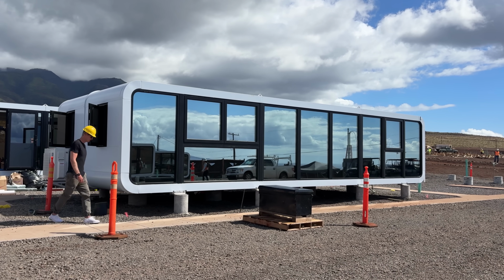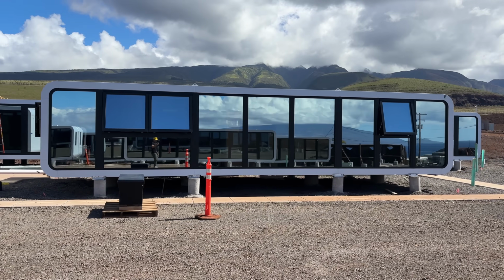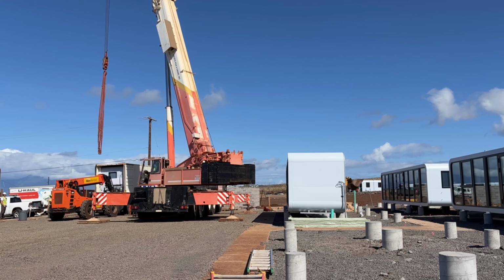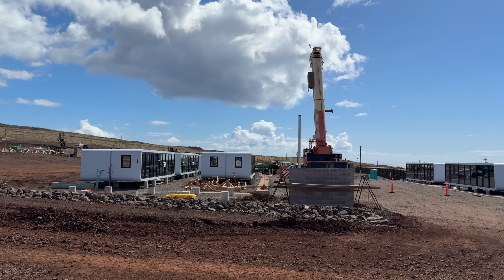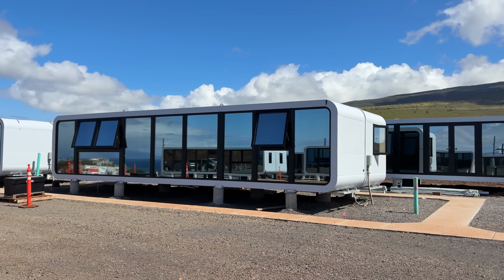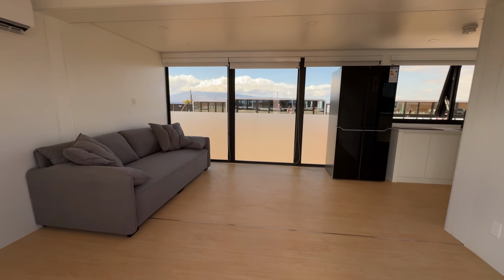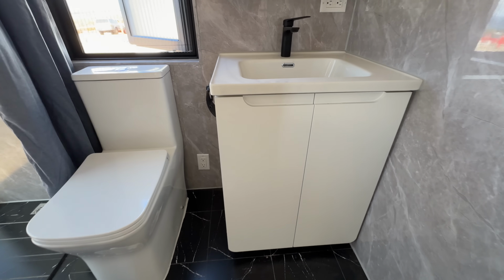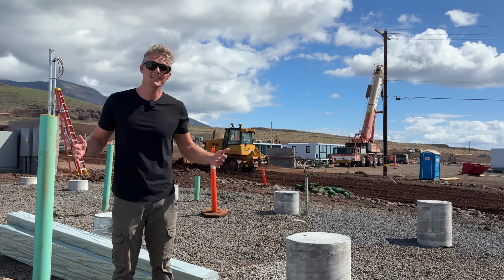I Found Out How Steel Frame PREFAB HOMES are Being Utilized for Wildfire Recovery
Prefab Homes are being utilized for wildfire recovery. This week I had a chance to check out a company that has landed 110 homes for a temporary housing project to date with more on the way. Watch to learn more about these futuristic homes and how they're being used for disaster relief.

Put "Kerry Kerry" in the contact form for a priority response.

What I'm Wearing:

What I'm using to make Videos: